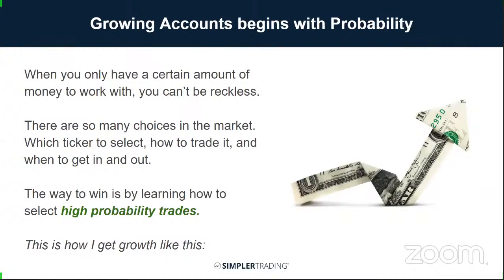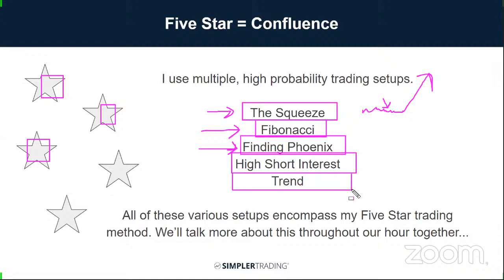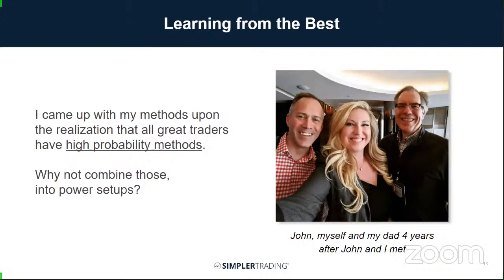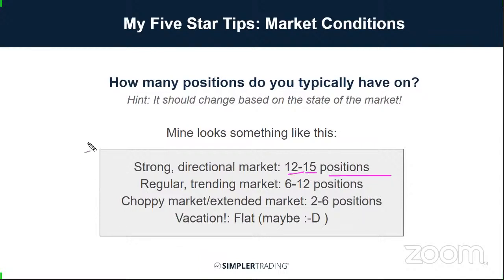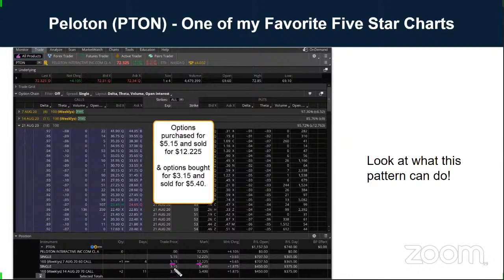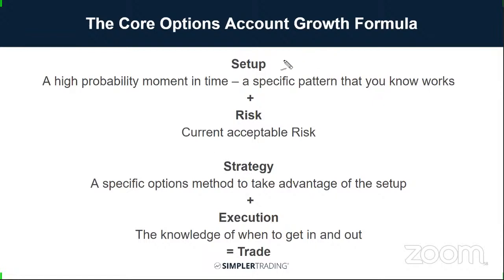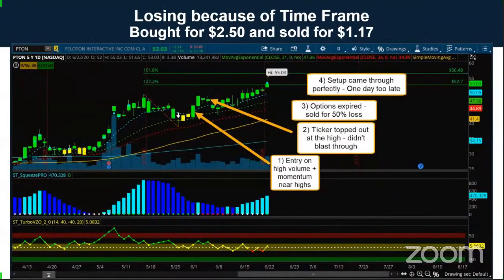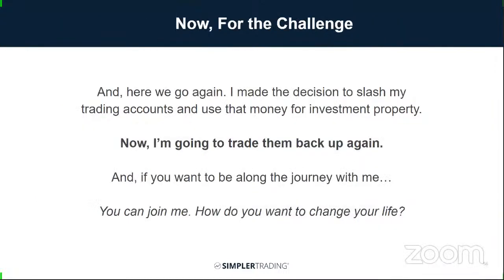Danielle Shay | How To Grow A Small Account Trading Options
During this presentation, Danielle Shay will cover her tried and true methods she uses to grow her options accounts. She'll talk about identifying high probability trades, tips and tricks for small account trading, how to use low-risk, high-reward in your favor, and her 7-step checklist for growing accounts. If you've been wondering how to grow your account using options trading, this is the presentation for you!

Whether you’re an investor or trader, we have several groundbreaking events full of insight and education. Check them out here!

Founded in 1981, MoneyShow is a privately held financial media company. As a global network of investing and trading education, we present an extensive agenda of live and online events that attract investors, traders, and financial advisors from around the world. We are proud to bring you video content from top market experts and analysts from MoneyShow’s face-to-face conferences and online virtual events, as well as from top paid-subscription financial newsletter editors throughout the year. If you like what you see, we’d love for you to join the 25,000+ people who attend our conferences and the 30,000 online viewers who participate in our virtual events each year!

If you are an individual investor, active trader, financial advisor, or just beginning to learn about the stock market, this channel is right for you!